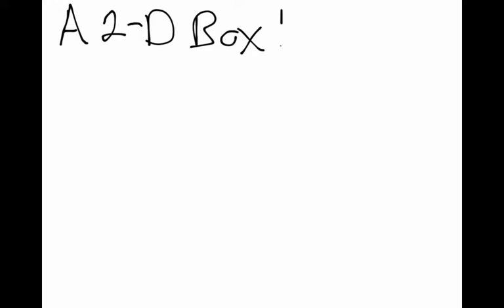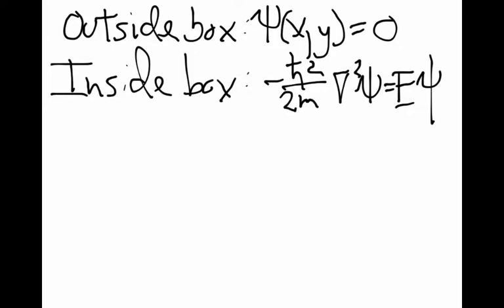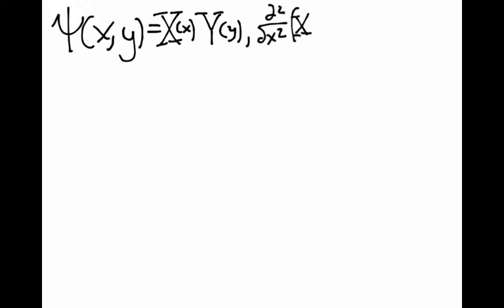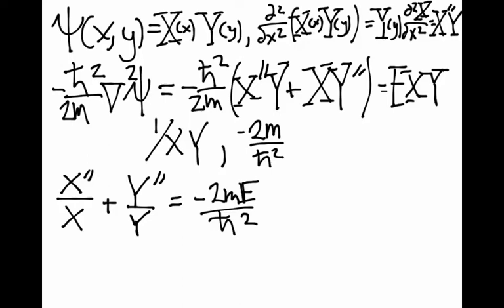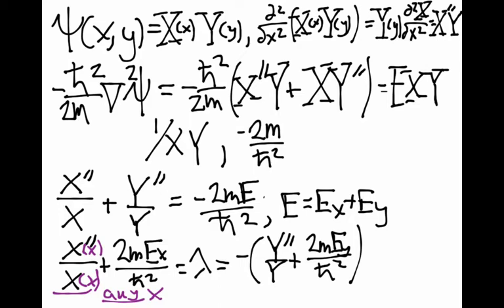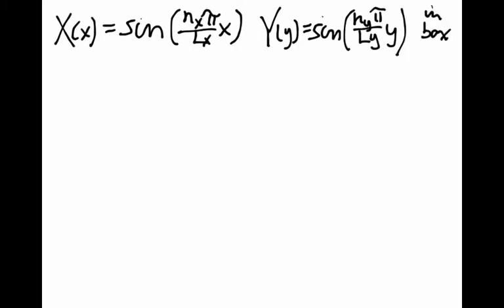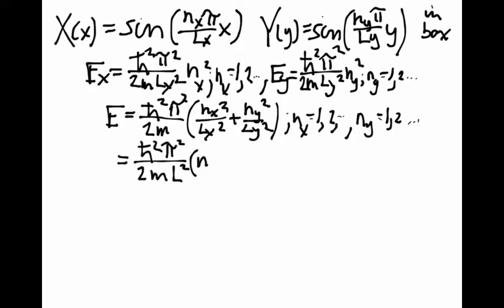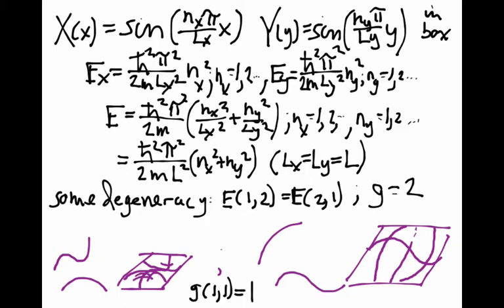09344_U2_L2_P1